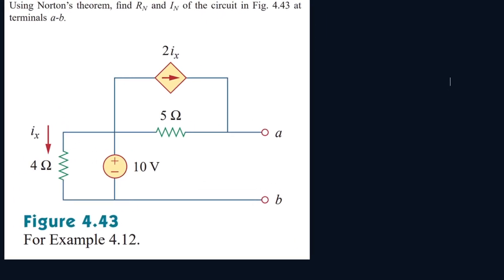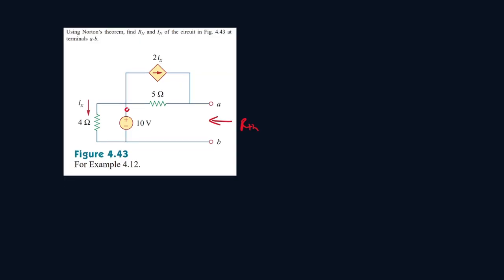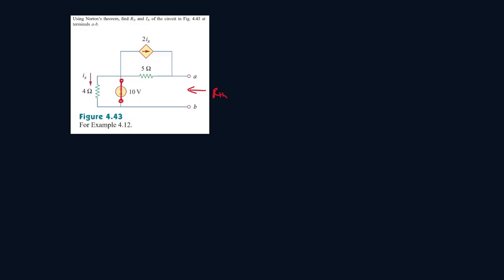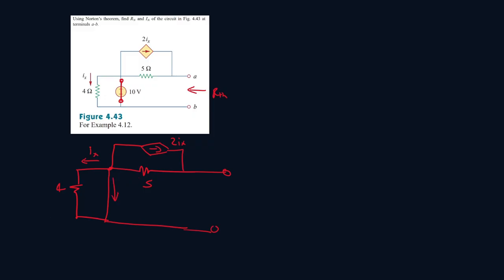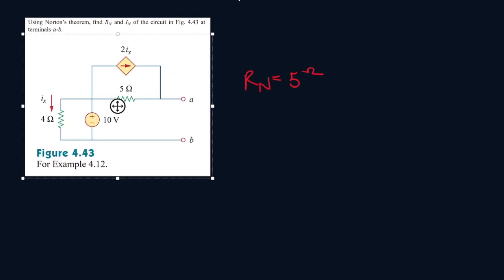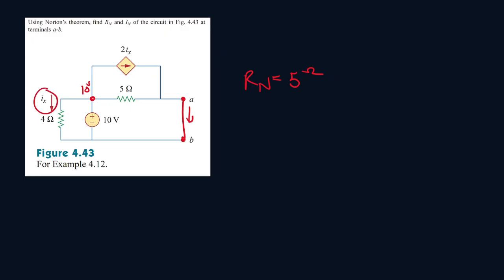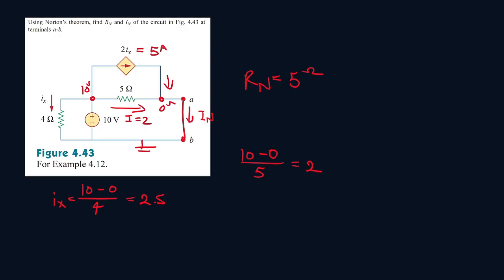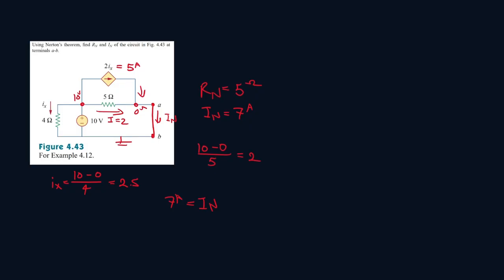Example 4.12 | Using Norton’s theorem, find RN and IN of the circuit | FEC 4th Edition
Using Norton’s theorem, find RN and IN of the circuit in Fig. 4.43 at terminals a-b.